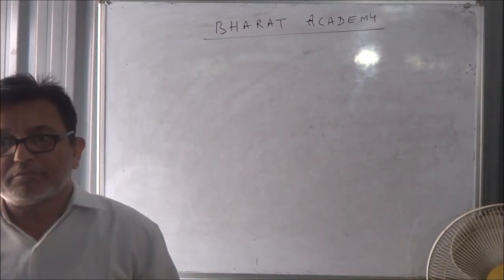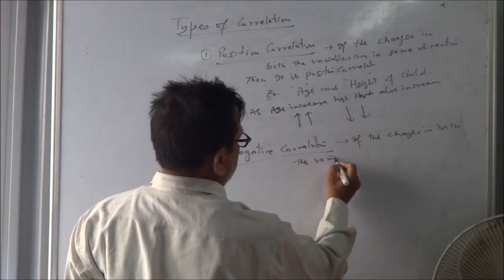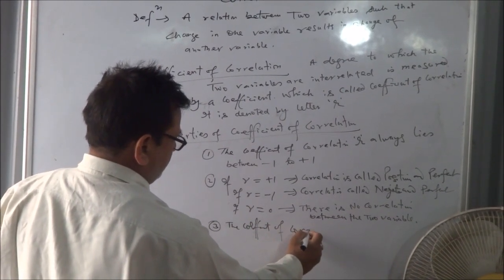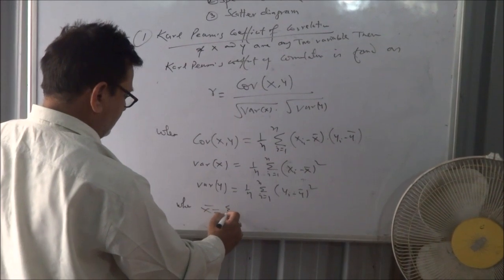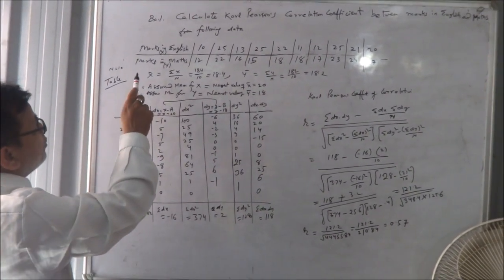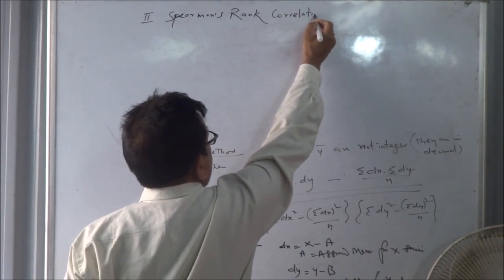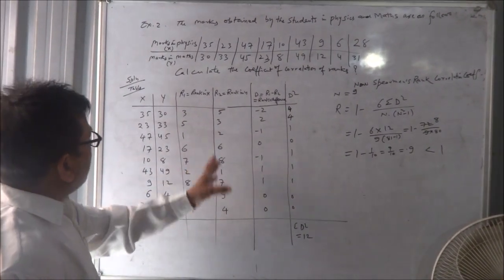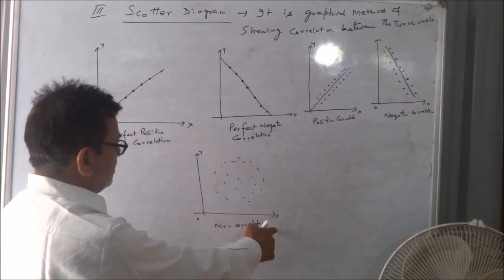Correlation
A detailed lecture on the Topic Correlation
delivered by Mr Manoj Thapliyal

Topics covered-
•Definition
•Types of Correlation
•Different Methods for finding Correlation
  1. Karl Pearson' s Coefficient of Correlation
  2. Spearmann' s Rank Correlation
      Coefficient
  3. Scatter Diagram
•Numericals Based on these Topics

If you find this video lecture helpful and  interesting, please like it, and subscribe to this channel for further more interesting and knowledgeable videos on different topics of Mathematics and Statistics.